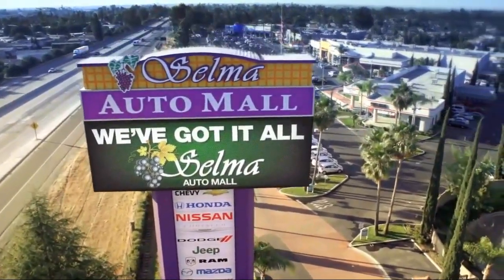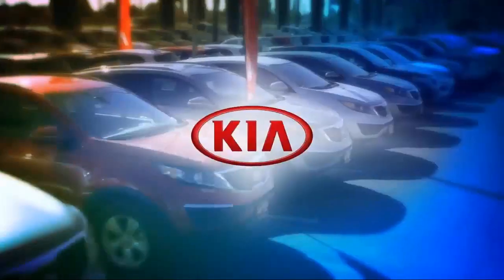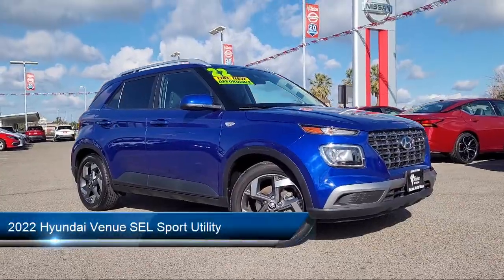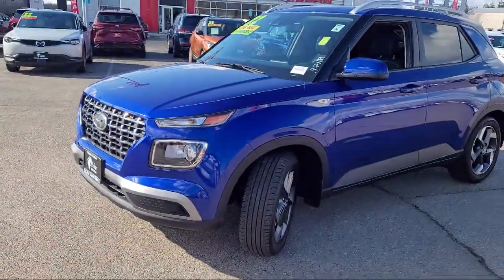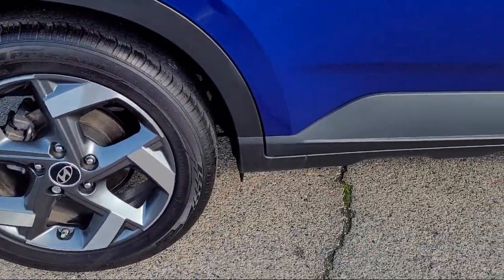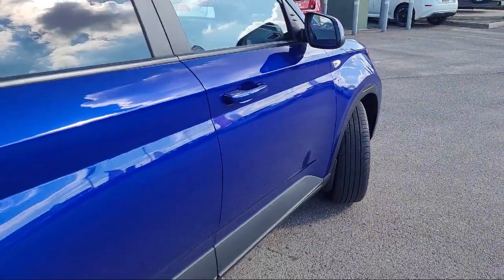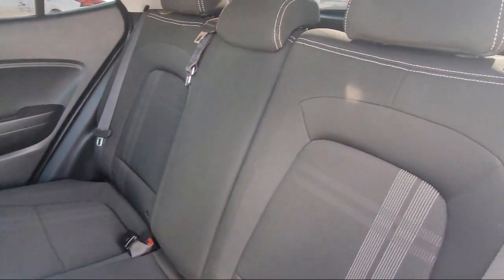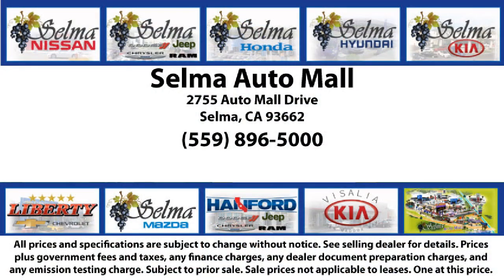2022 Hyundai Venue SEL Sport Utility Fresno Clovis Visalia Hanford Tulare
2022 Hyundai Venue SEL Sport Utility Stock Number: Y7119 Vin:KMHRC8A31NU169168.

Selma Hyundai
2505 Highland Ave